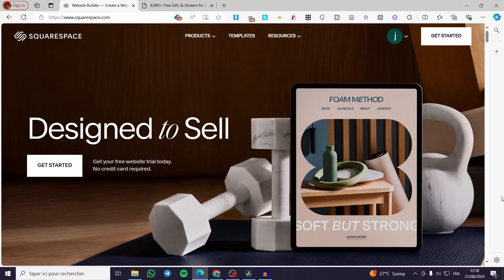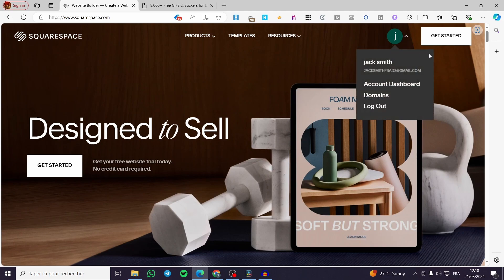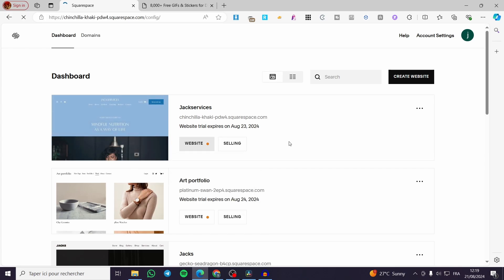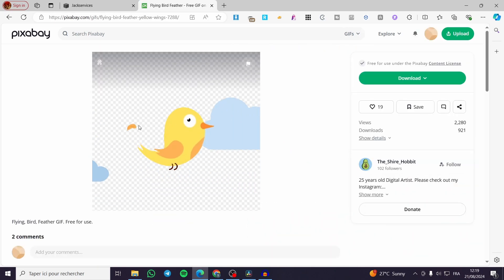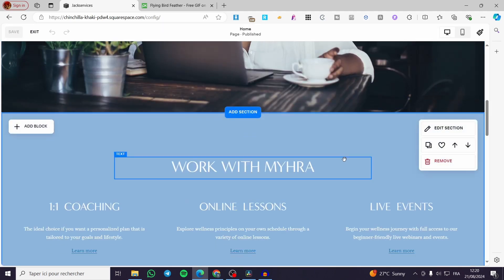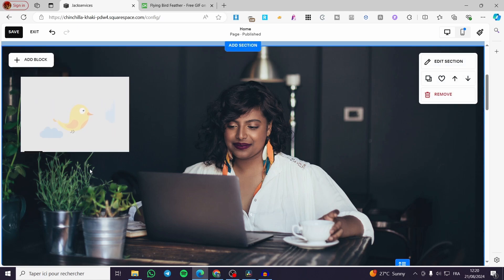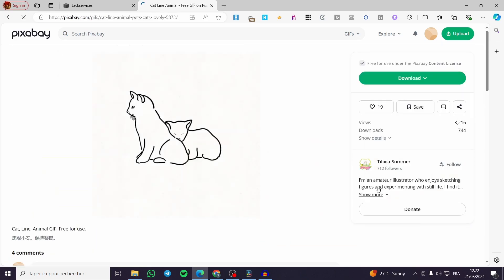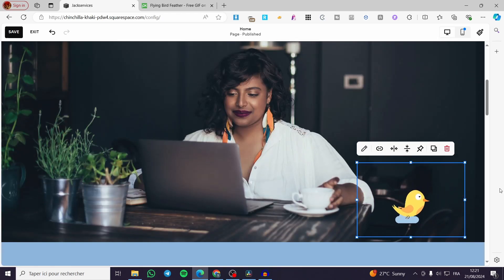How to Add Gif to Squarespace Website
If you are looking for a video about How to Add Gif to Squarespace Website, here it is!